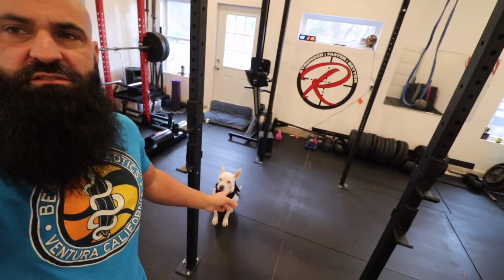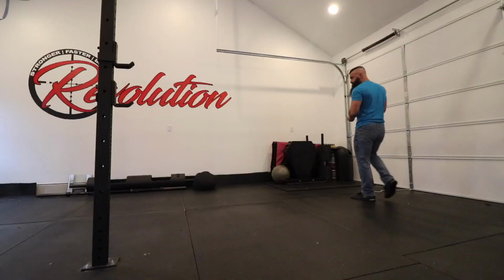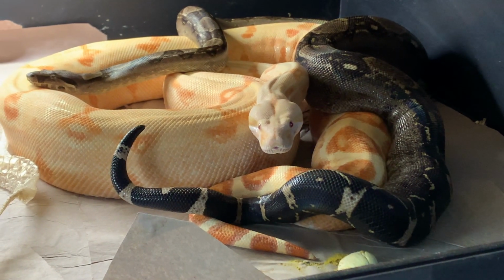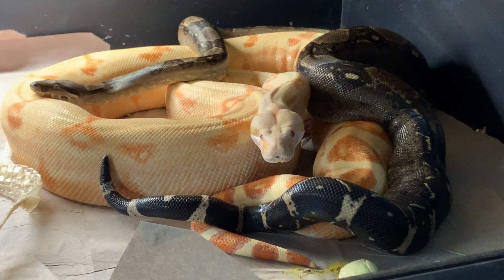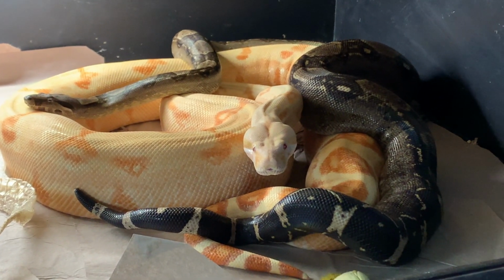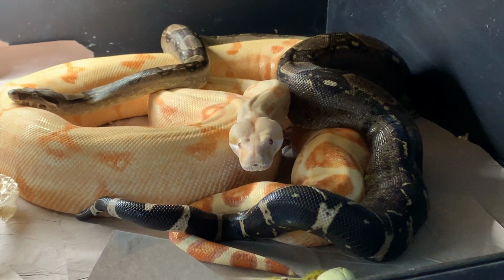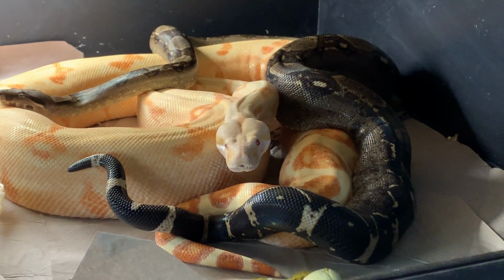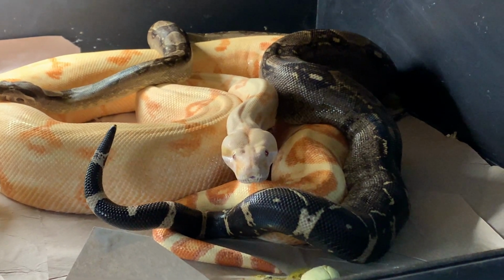From Rescued Pitbull to PTSD Service Dog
Mailing:
Graham Klan